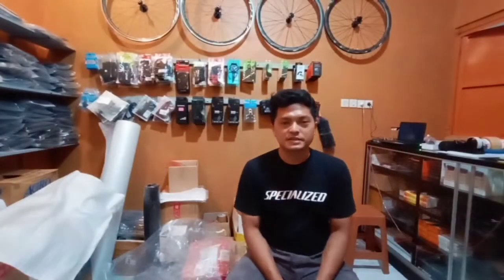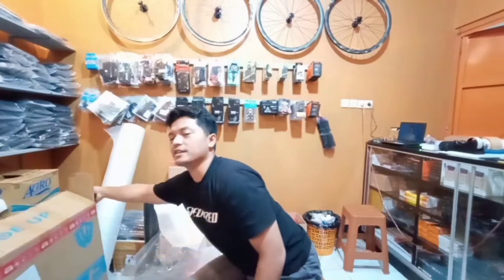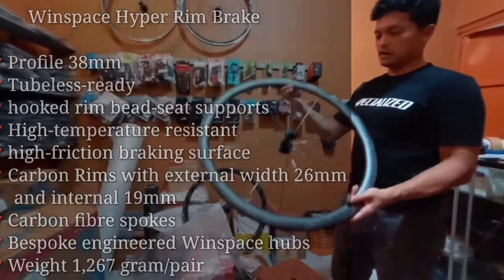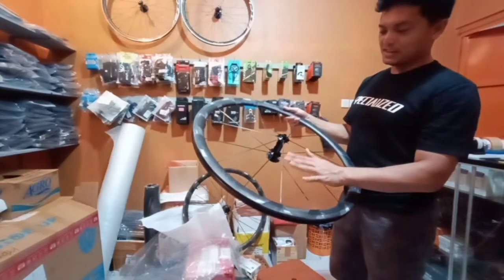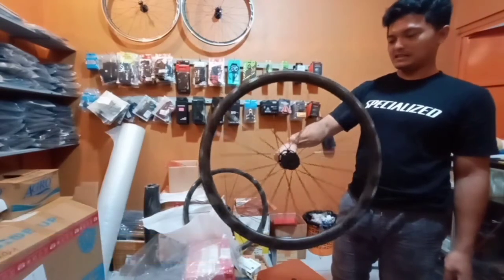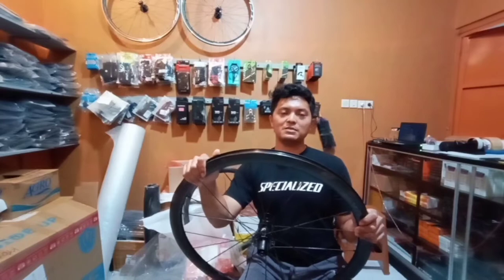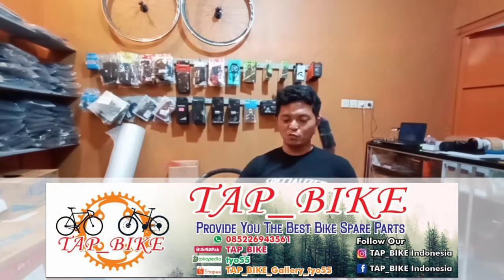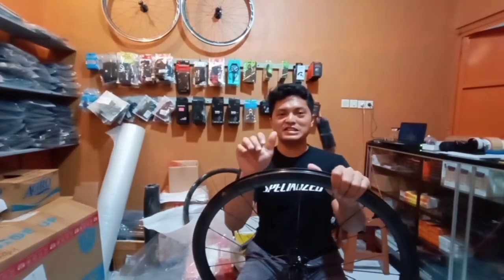Wheelset Super Ringan! Windspace Hyper Super Light Rim Brake 38 mm 700c untuk Roadbike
Halo Teman2,

Selamat datang di Channel TAP_BIKE
Pada Video kali ini kami mencoba mencoba menampilkan dan memperkenalkan sebuah Wheelset carbon yang worth it to buy.

Windspace Hyper
Rim Brake Version
Profile 38mm
Weight 1,267 gram/pair

Ini adalah salah satu wheelset ACM (All Chinese Made) namun Original (No Fake/KW) karena memang pemegang Merk sendiri. Jadi jangan salah paham ya hehe

Tekan tombol Lonceng juga agar kalian bisa dapat notifikasi apabila ada video terbaru dari kami.😁🙏

Camera men : Tri Agus Prasetyo & Soheri
Content Creator : Tri Agus Prasetyo
Editor : Soheri A.

Bagi kalian yang mau tanya2 part sepeda berkualitas silahkan bisa menghubungi kami melalui sosmed :

Atau bagi kalian yang mau datang langsung berikut lokasi nya

Terima kasih dan Salam Sehat Teman2 Semua,
TAP_BIKE